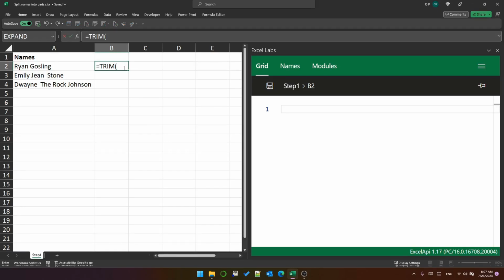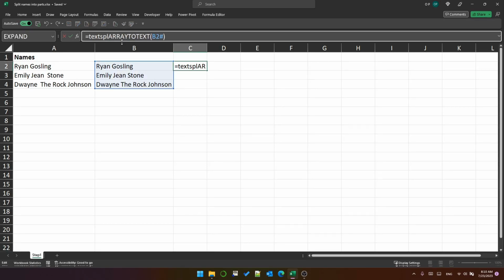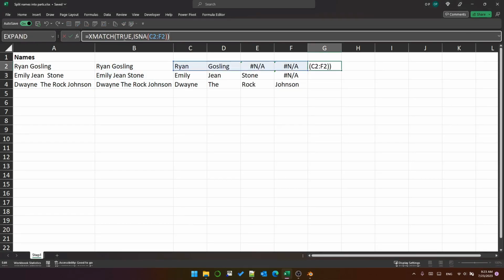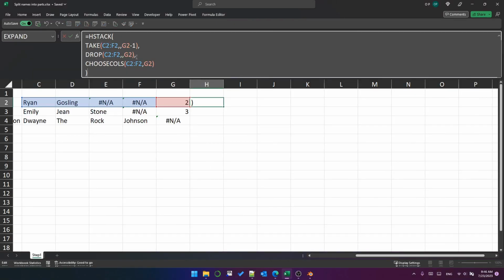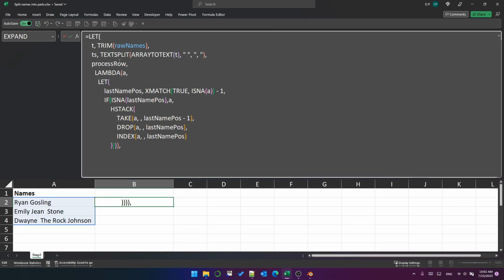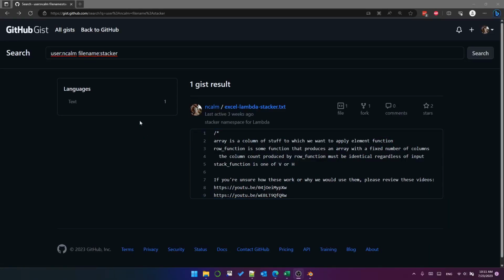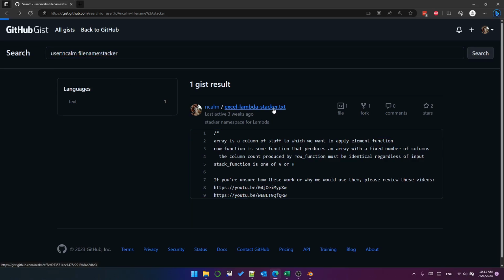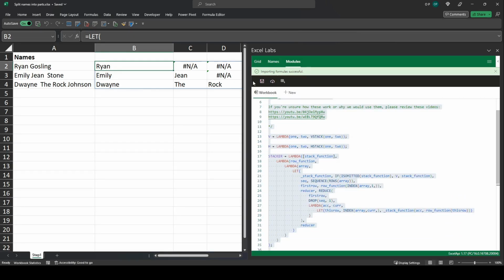Split multi-part names in Excel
Use this technique to split multi-part names in Excel, making sure that the last name ends up in the same column for every row.

Can also be adapted to multi-part addresses.